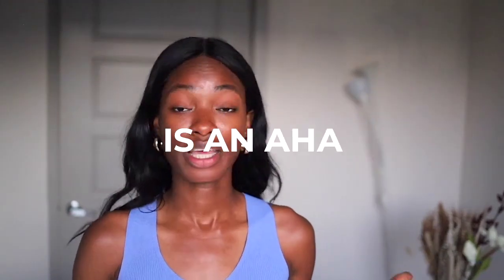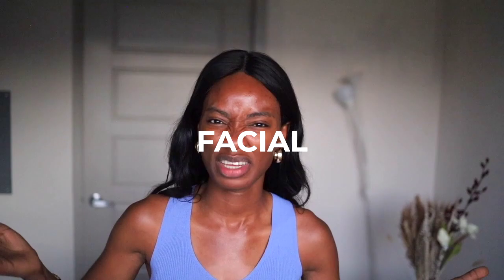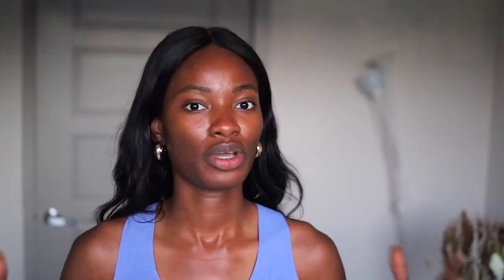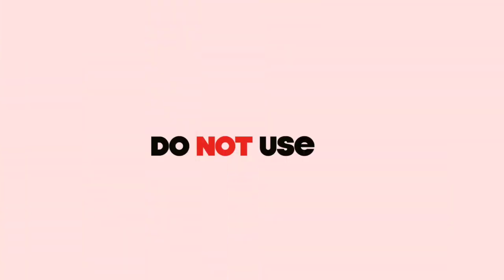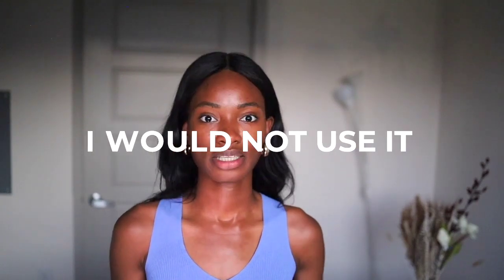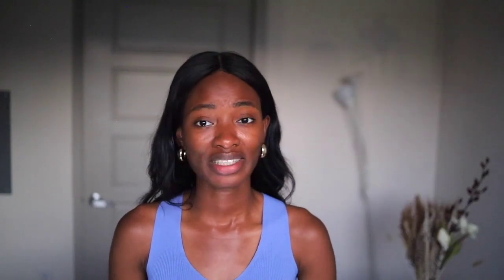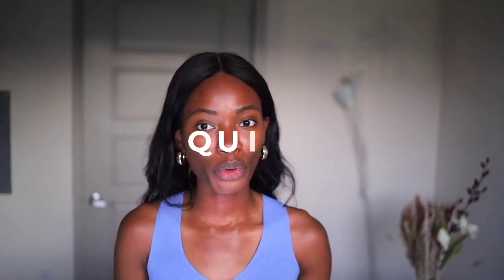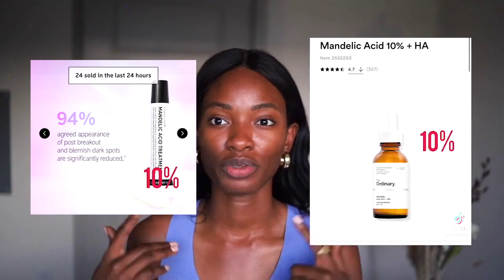MANDELIC ACID Recommendations for POC | The Ordinary 10%, WISHTREND, YTTP, INKEY LIST ♡ April Basi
HOW TO USE MANDELIC ACID | The Ordinary 10% ha, INKEY LIST, WISHTREND, YTTP, & MORE ♡ April Basi

In today's video, I will be talking about Mandelic Acid the popular TikTok the Ordinary 10% + ha as well as WISHTREND, Youth to the people, Selfless by Hyram, and INKEY LIST. This gentle alpha hydroxy acid has been pretty popular in the skincare space, especially in people with acne-prone skin, and skin of color, consequently, there has been a lot of questions and confusion around it.

In today's video, I will be going into detail about mandelic acid, its benefits, and which dosages you should consider getting to effectively treat your acne-prone skin.  I hope you like it! Please leave me a comment if you have any questions about anything or what else you would like to see, it really helps me know what direction to take my videos.

SHOP ALL PRODUCTS MENTIONED HERE